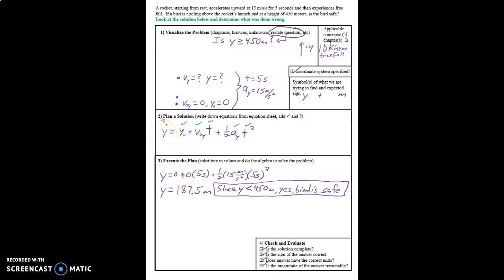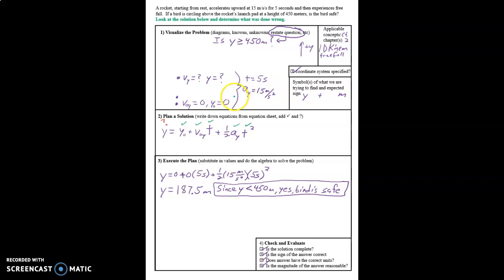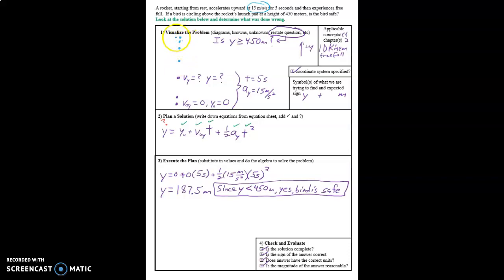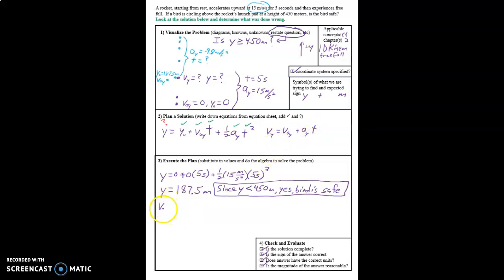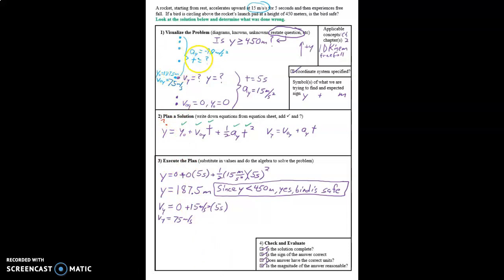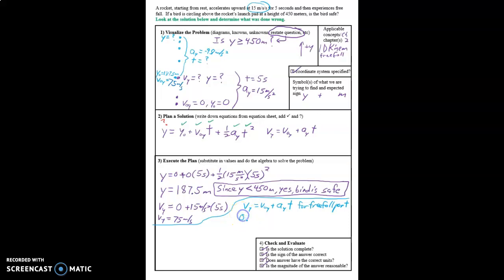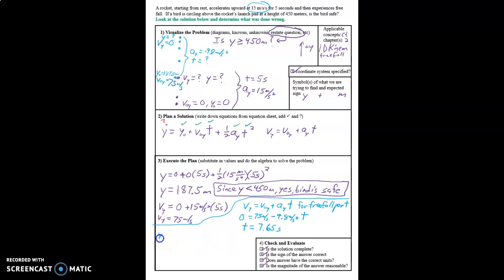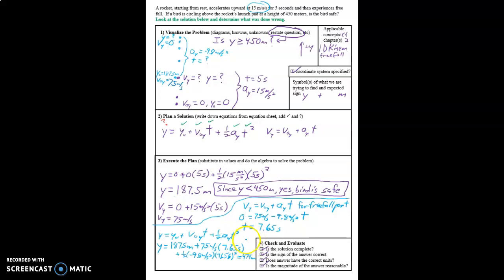Video 2.18 Solution to Problem 14